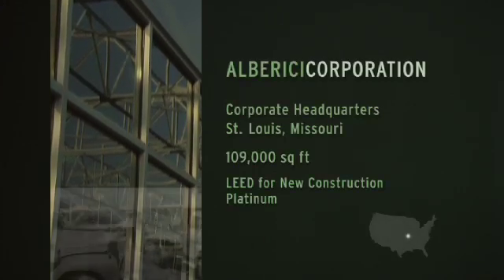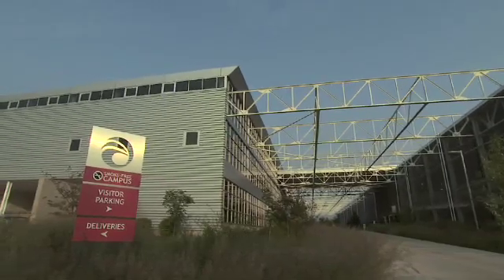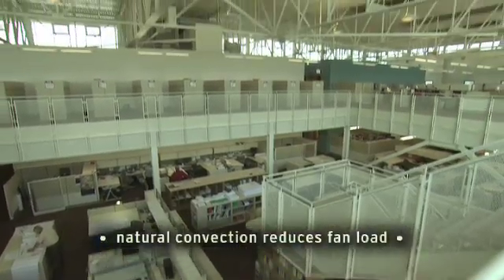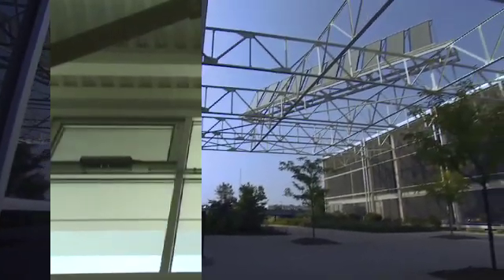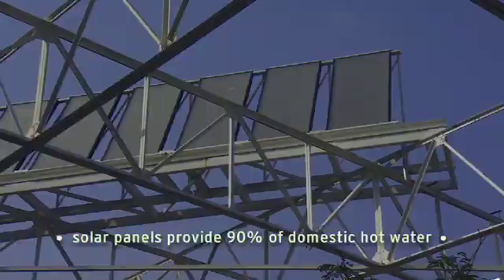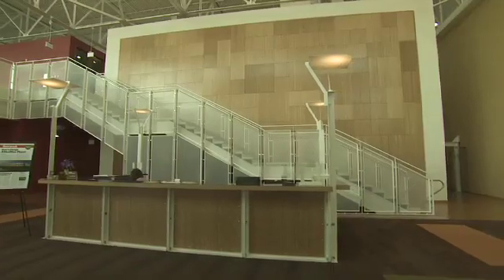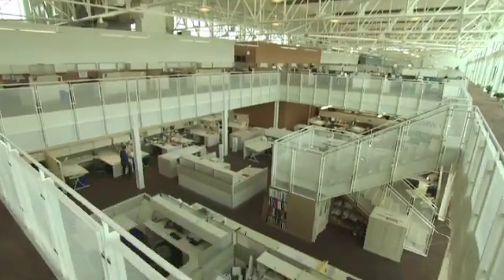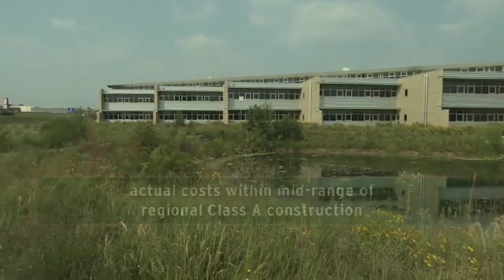Building Efficiency Case Study: Alberici Corporation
Alberici Corporation's desire to convey innovation, collaboration, and corporate responsibility in the construction of its new headquarters drove the project toward LEED Platinum certification, earning a record 60 points.